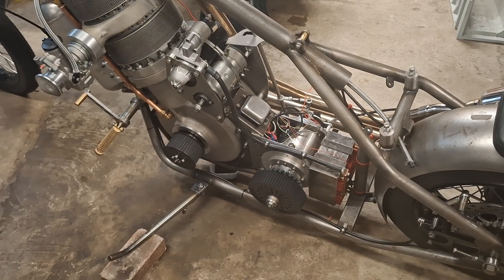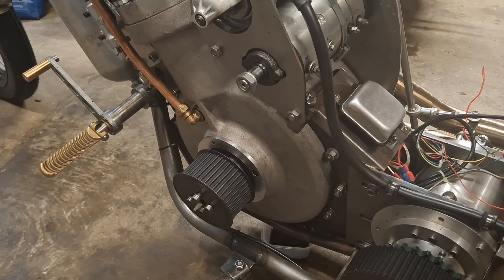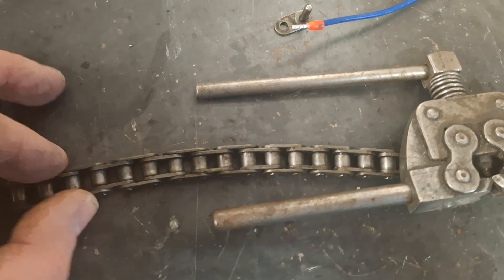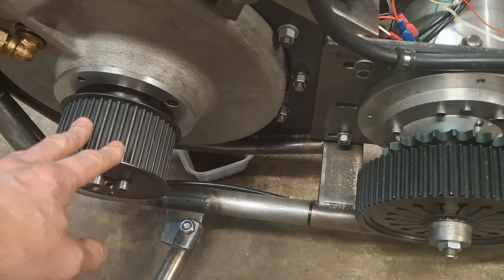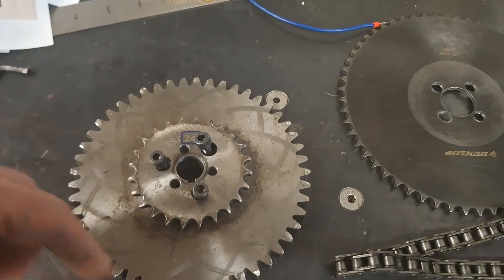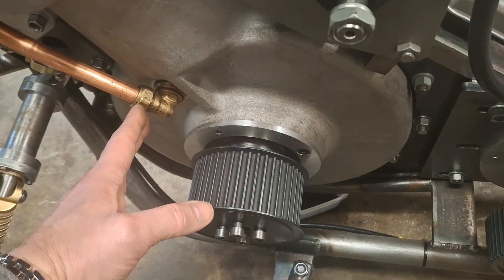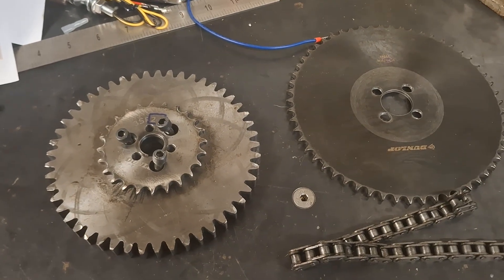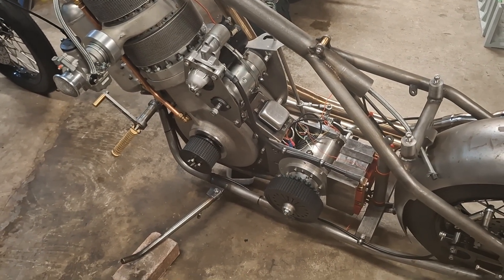Chain Snapping Torque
And that's just the starter motor! Should be fairly easy to upgrade the starter chain to half inch pitch.  Worth doing to fix the issue once and for all.